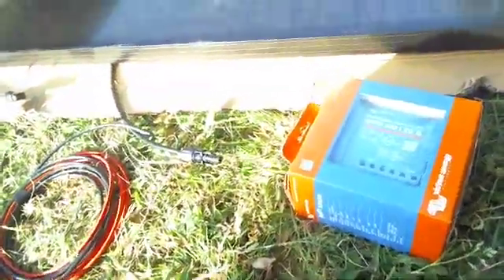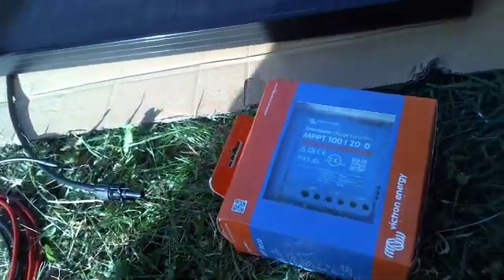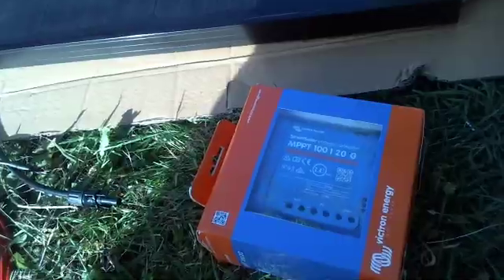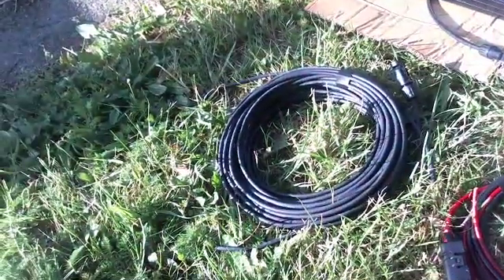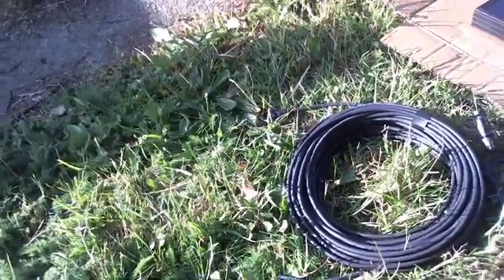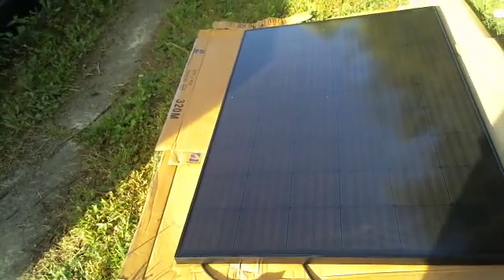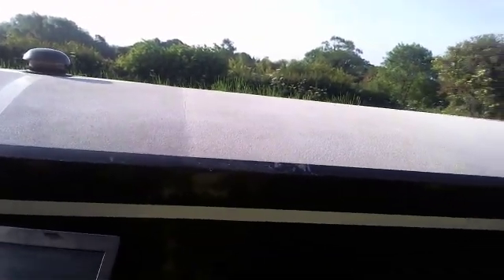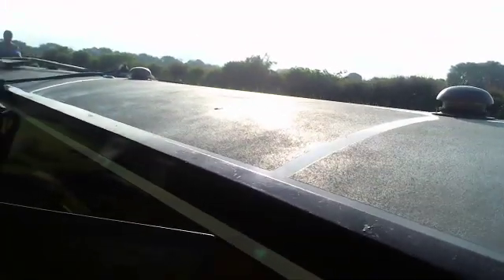DIY solar panel system on narrowboat for less than £400!!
what solar panel system you get for less than £400